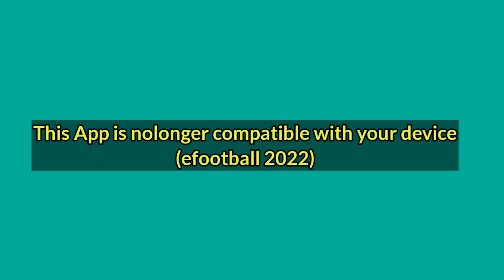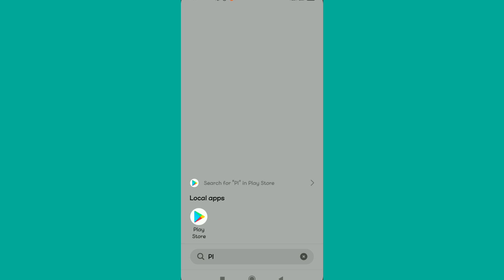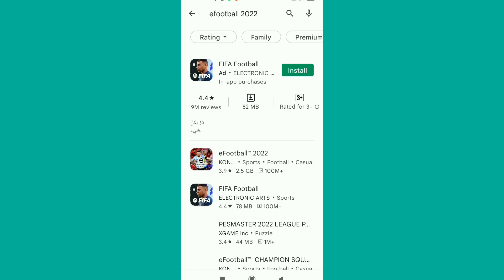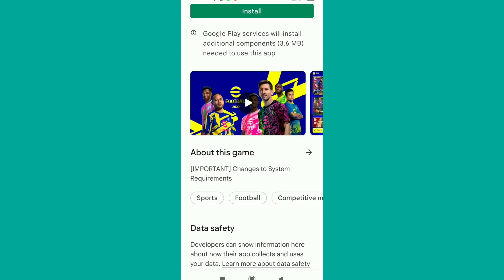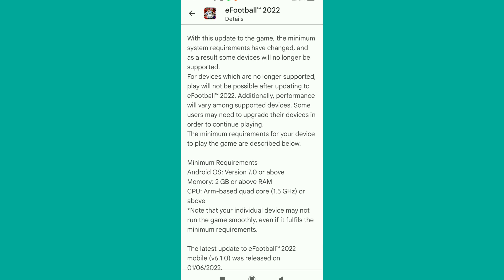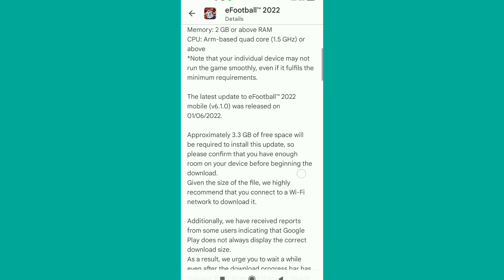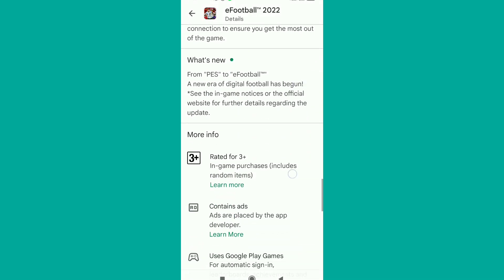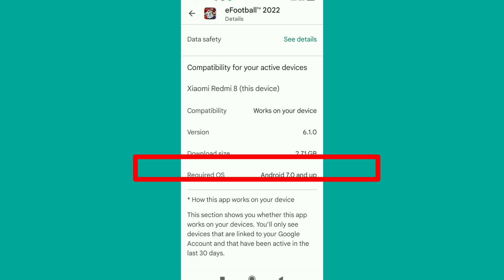Fix This App is nolonger compatible with your device(your device isn't compatible with this version)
in this video I am going to show you how to fix This App is nolonger compatible with your device efootball 2022, also how to download efootball 2022, an update of pes2021